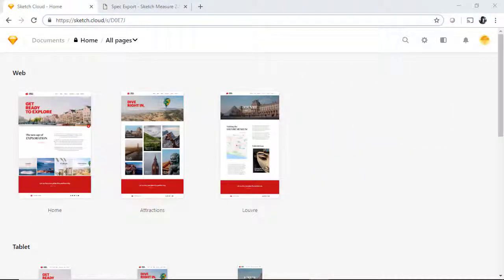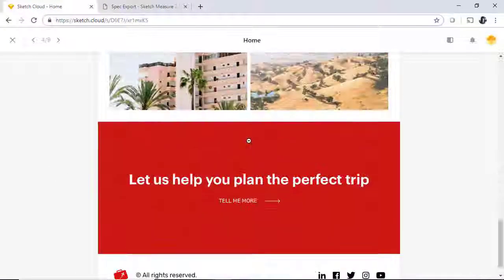Design Systems in GeneXus. Frontend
First of a series of videos that show the design system in action during the development of the application frontend. It is based on the design made by the designers.